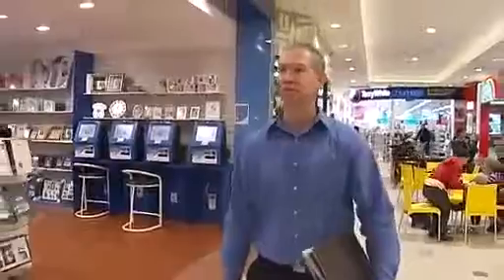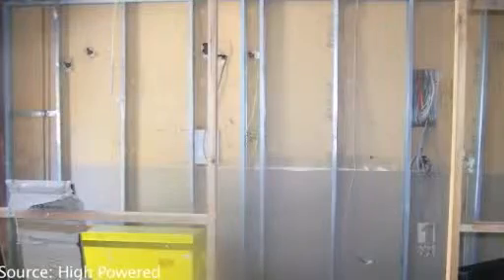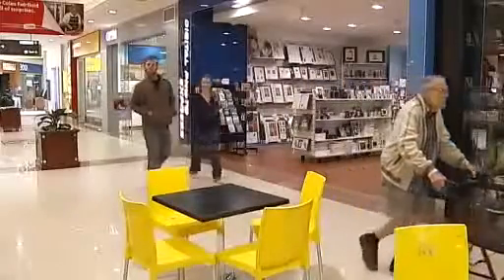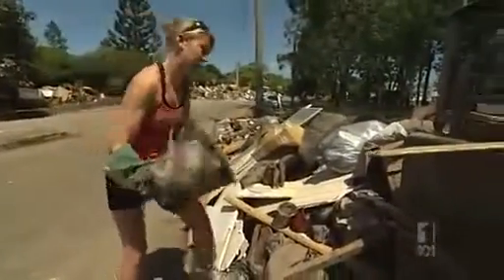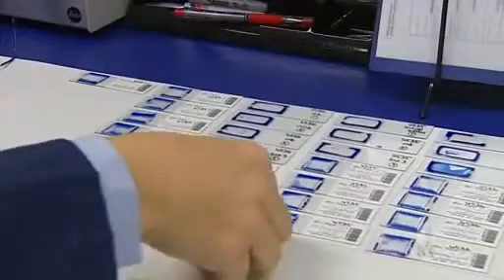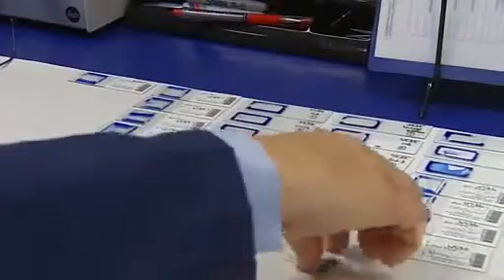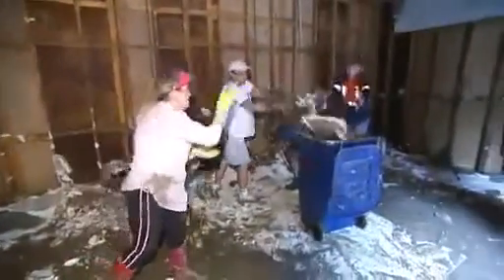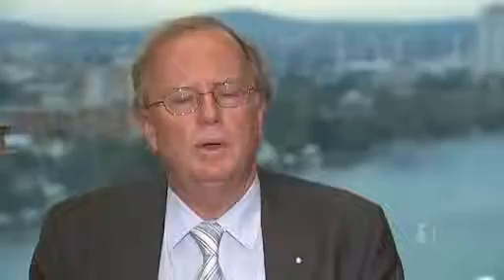Building owners face mould threat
Mould removal